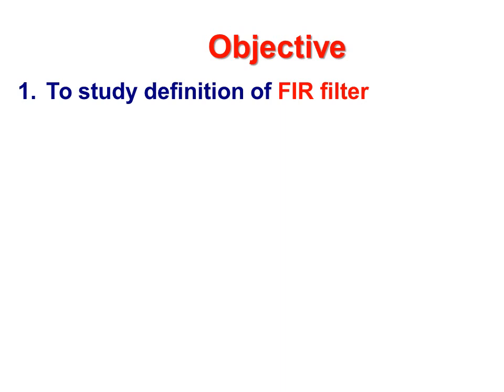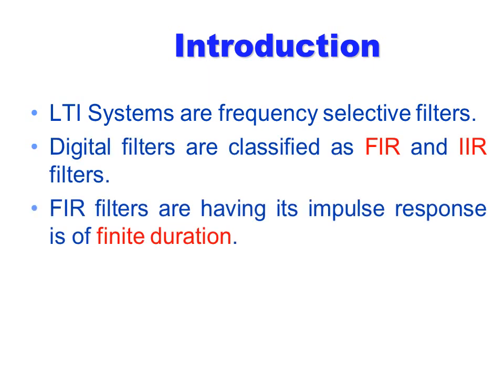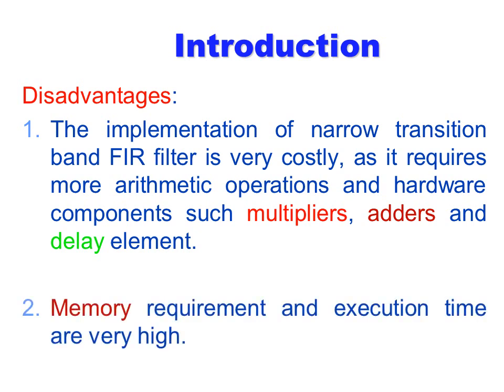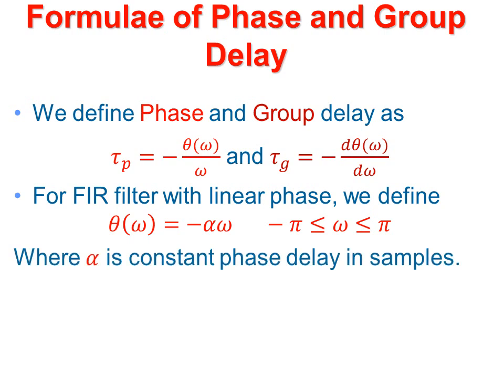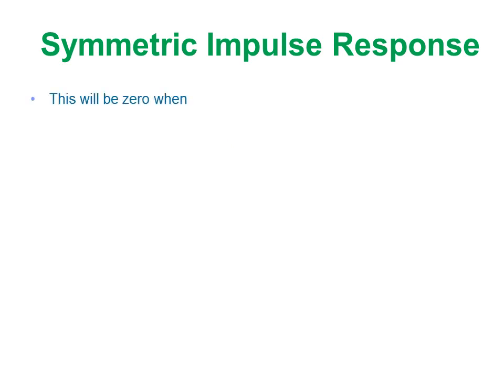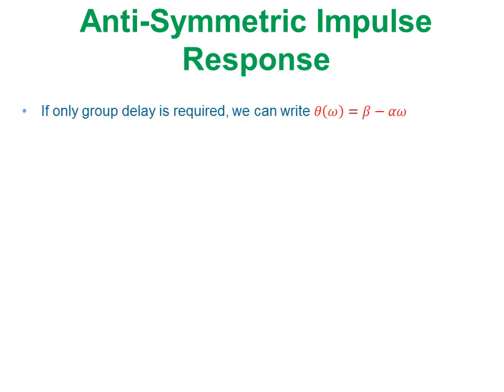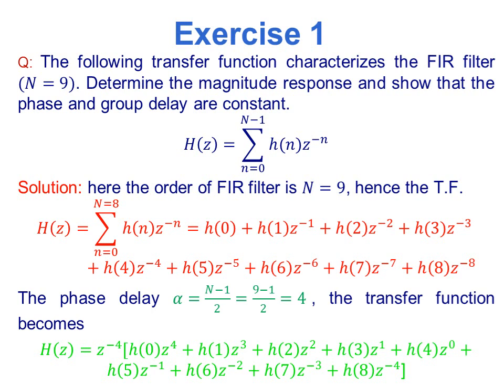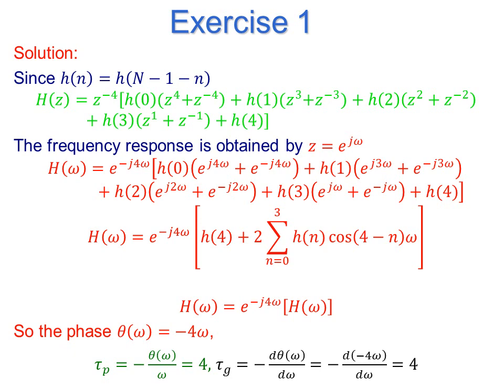Finite Impulse Response Filter